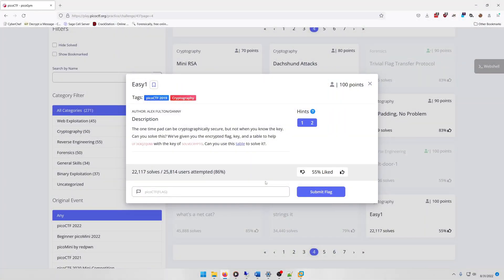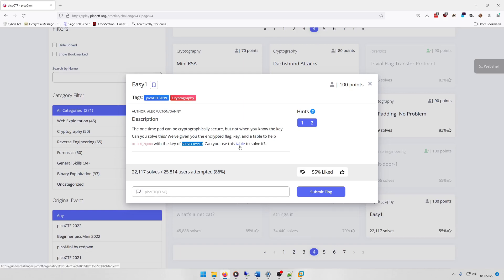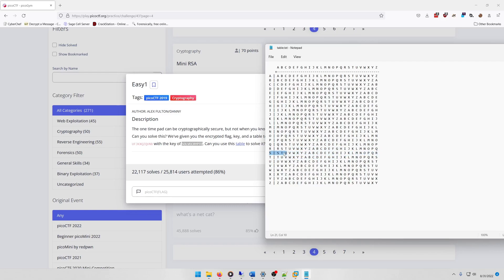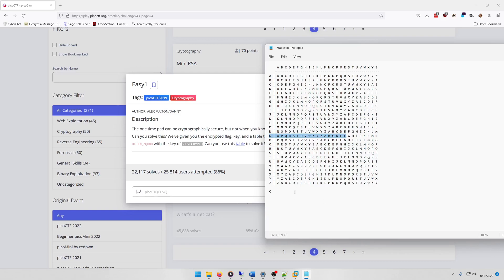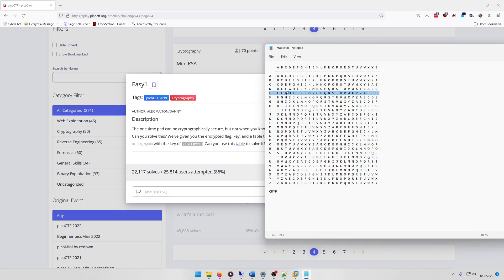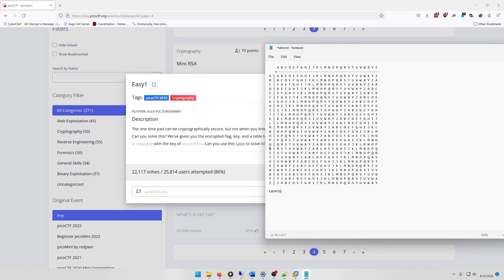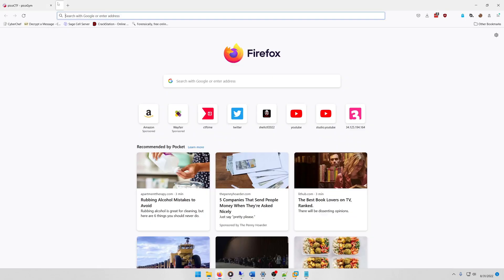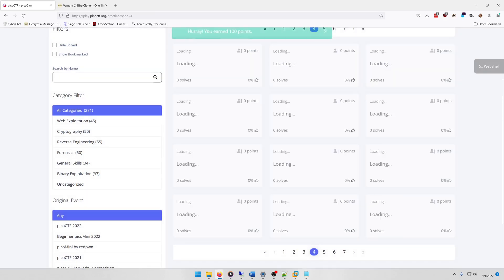picoGym (picoCTF) Exercise: Easy1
In this picoGym (picoCTF) Workout video, we do a writeup of the Easy1 cryptography challenge.